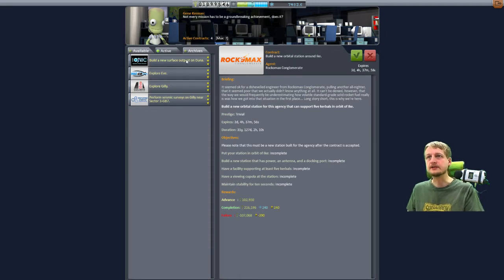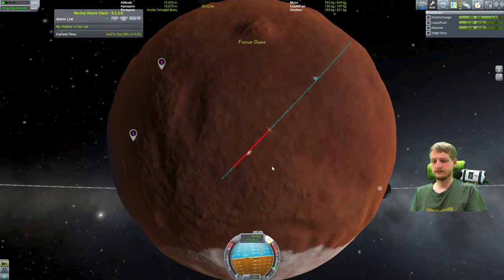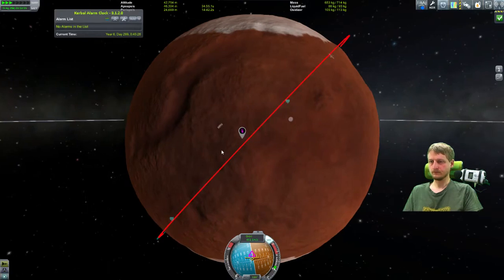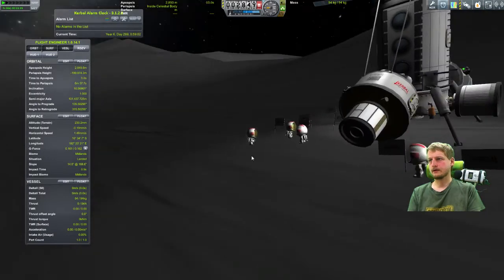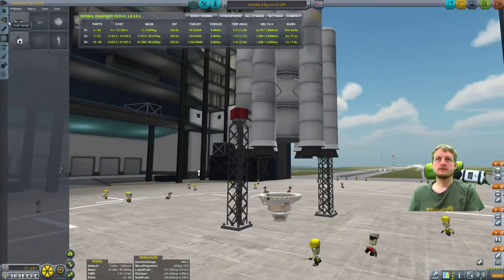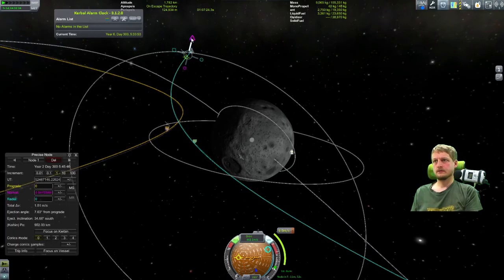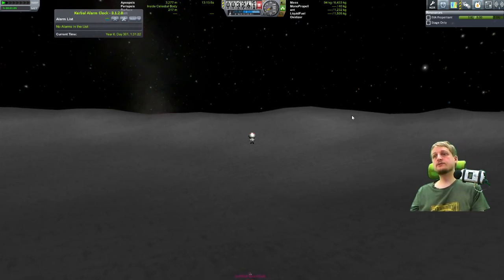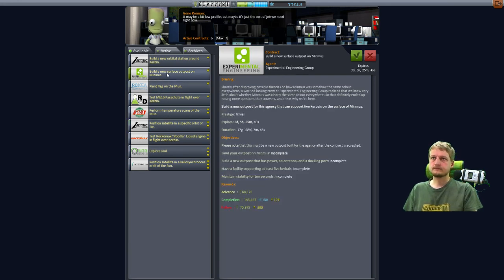Kerbal 0.90 Career Hard (12)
Doing part of a temperature scan contract on Duna, then bringin my Greenhorn Kerbals back from the Mun to Kerbin.